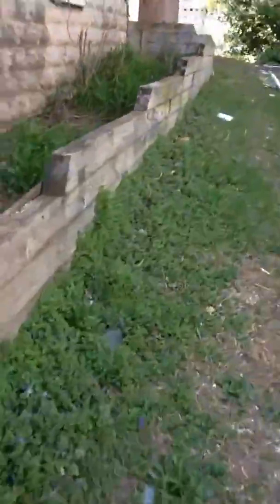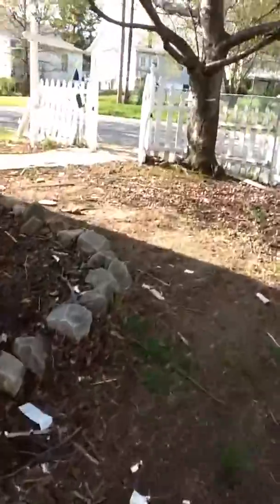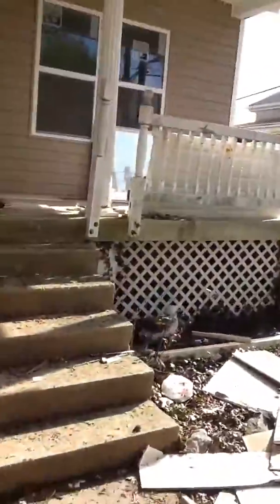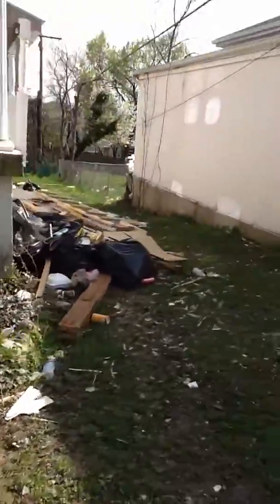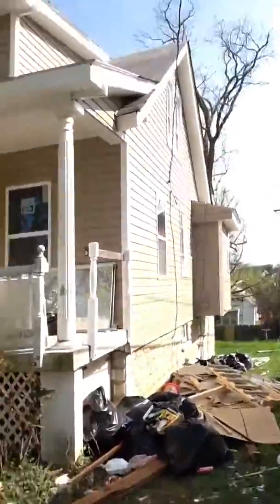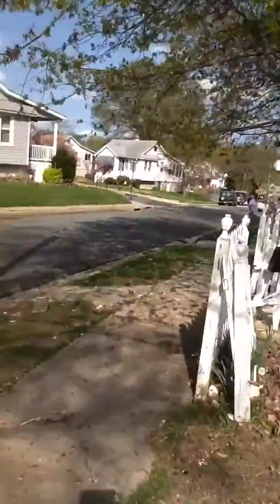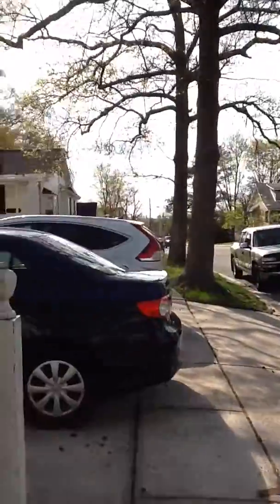Beechland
Sheetrock siding